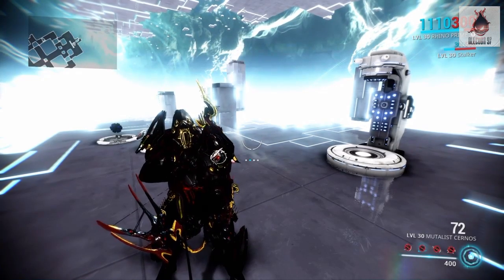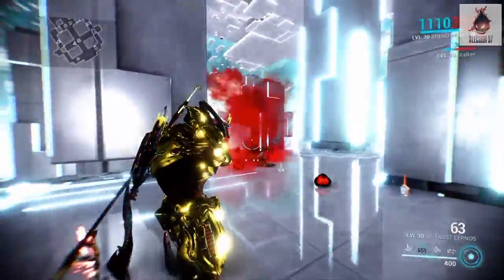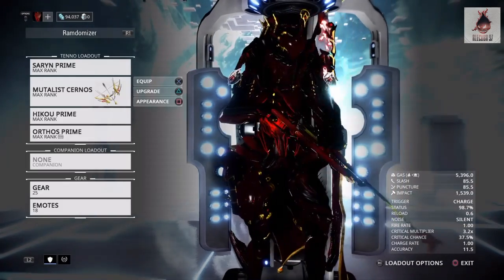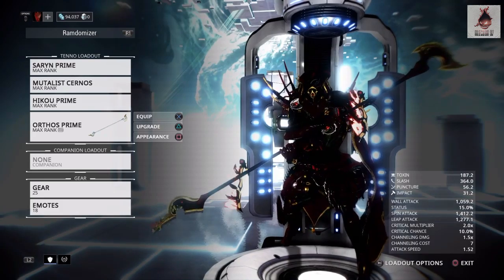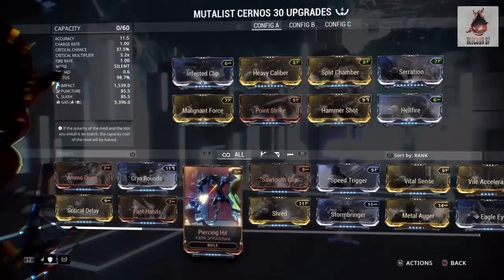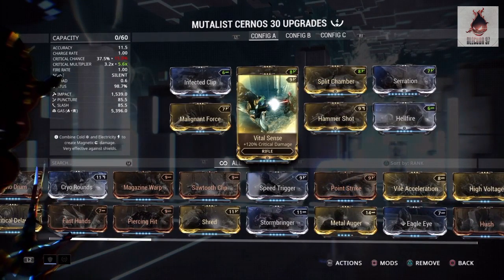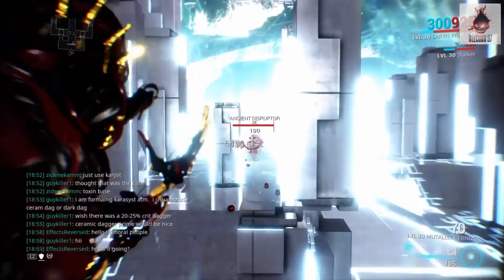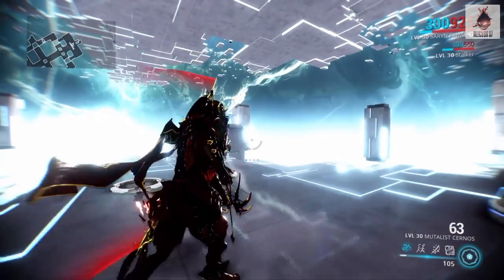Warframe (PS4) Mutalist cernos [End game Build]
Everything I upload will be based on Warframe but the tittle and subject of the next video will be of comments and subjection you guys type down there. If you guys wan't amazing builds be free to gift me Formas or anything in especific. Keep in mind that I still need more warframes and weapons that I haven't got yet. I'll always try to get more so I can do a build about it. See you around be safe out there Peace.

Take a look at my twitter (@aleparkia97) twitter I'll let you know all of what I'm doing next
Be free to join my squad any time on game:
My Ps4 ID is [Alecuba97] Be free to add me on PS4 I aways have a spot for you in. Also if you guys wan't me to do upload  Better builds Formas will be a great donation don't worry you don't have to donate is your choice to do what you desired.
Thank you all for the support. Let me know what did you like about this video. Like or dislike share with me why, I would love to know. Be safe out there. Peace